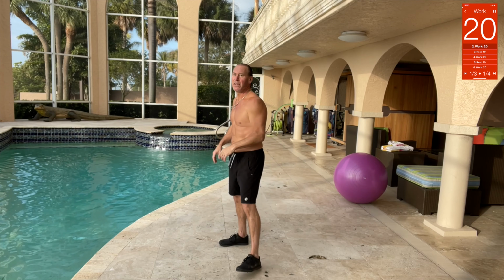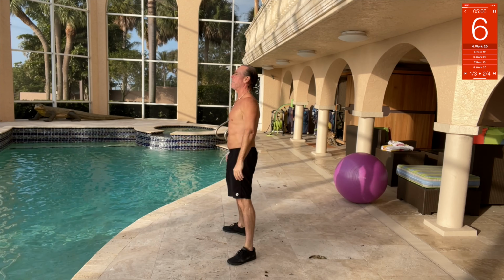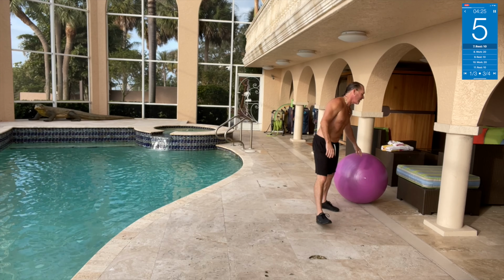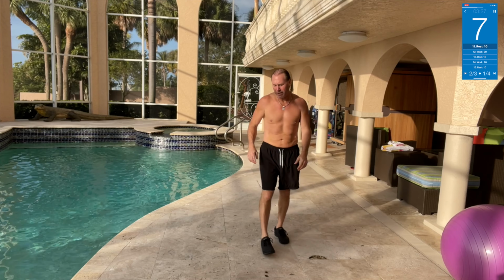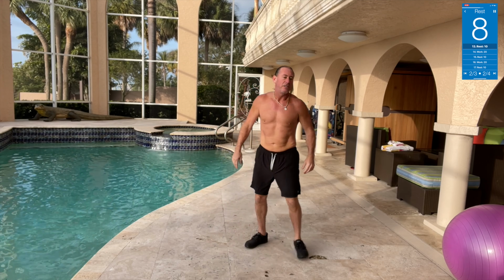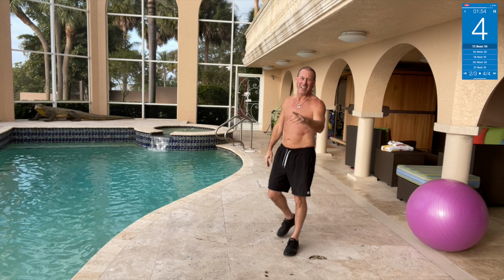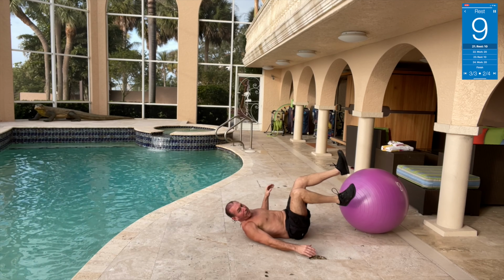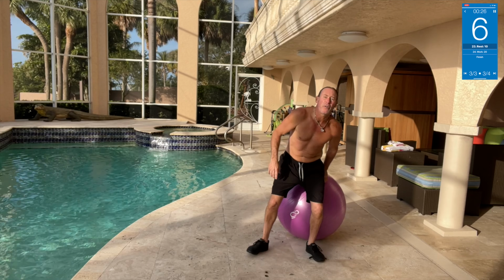Shred and Grind Tabata Style - Thursday Swissball & Squats Tabata Workout - 01/14/2021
At Home Workouts with your host and Tabata guide ... Neil the grinding wheel!!

Word for the year 2021 is Dedication!!

20 sec work 10 sec rest
12 Exercises = 1 round
3 rounds

Tabata Exercises

Skaters
Squats
Wall Sits
Swissball Jackknife Crunches

4 Way Hops
Deep Squat Hold
Swissball Side Crunch - left
Swissball Side Crunch - right

1/4 Squat Jumps
Swissball Hamstring Curls
Swissball Plank up/down
Swissball Crunches